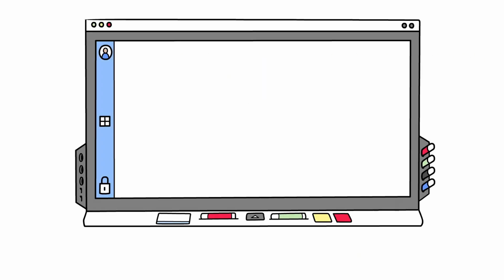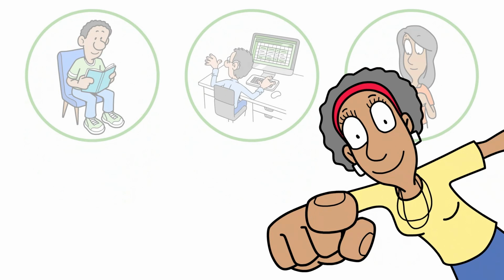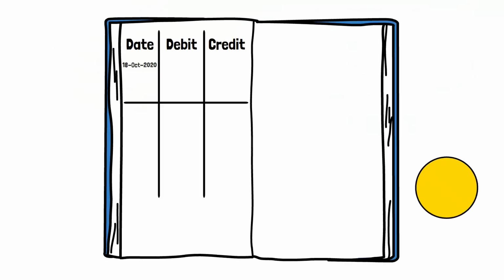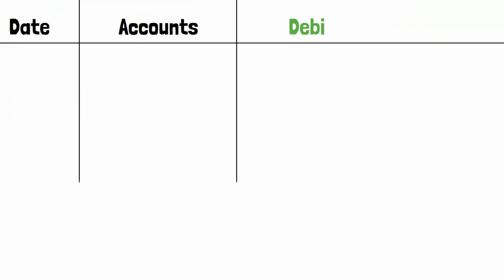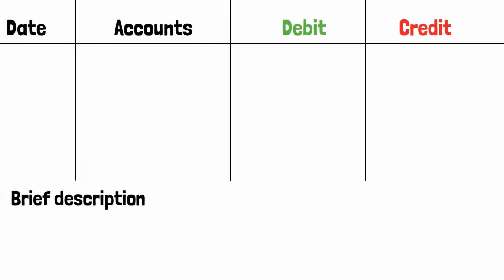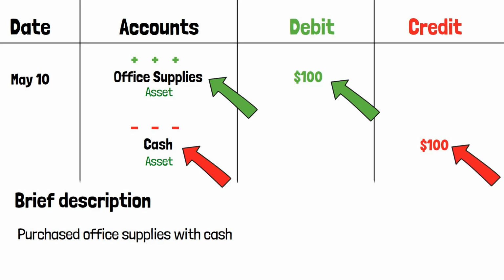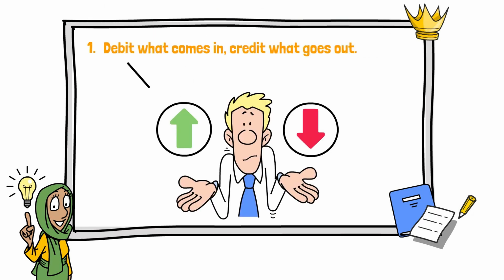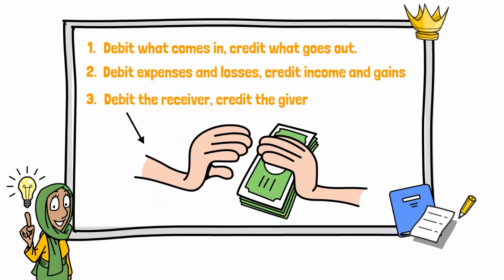What Is a Journal Entry? Learn the basics in Minutes!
Let's explore the world of accounting!
This video covers accounting basics for beginners.

Learn about the accounting process in this quick guide.
Let's explore the very fundamentals of accounting with Accounting Basics. This video breaks down the double entry system and explains the accounting process in simple terms. It's the perfect accounting 101 guide to start your bookkeeping journey.